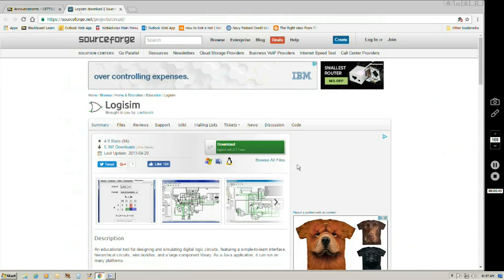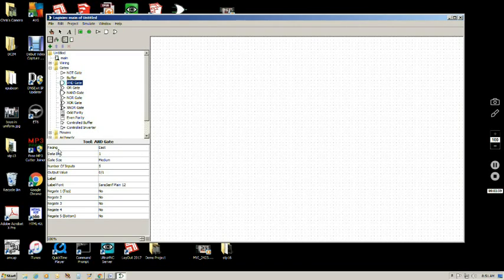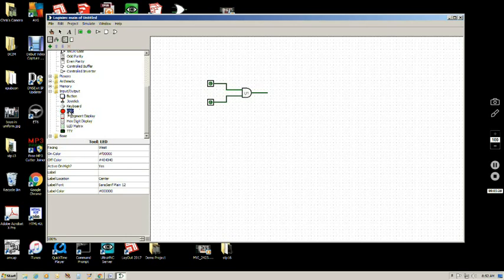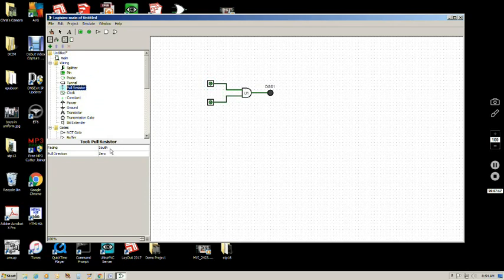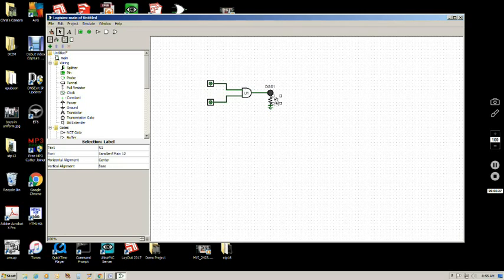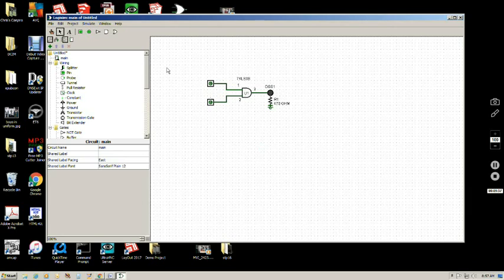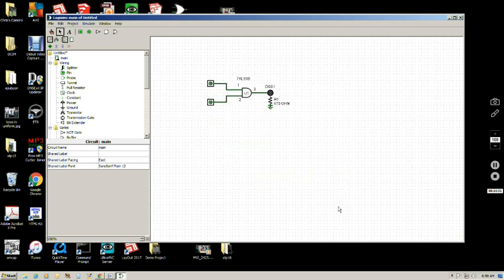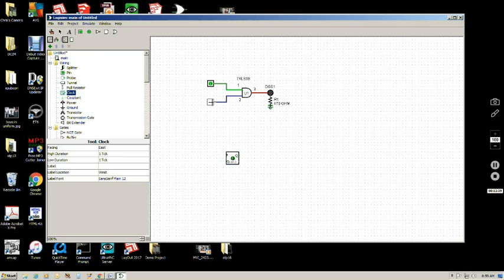Digital Fundamentals: Logisim Tutorial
Learn to use Logisim, the free logic CAD program,  to help you with your assigned submissions.